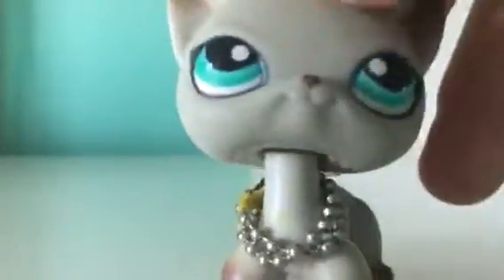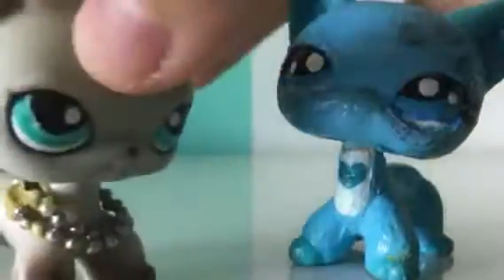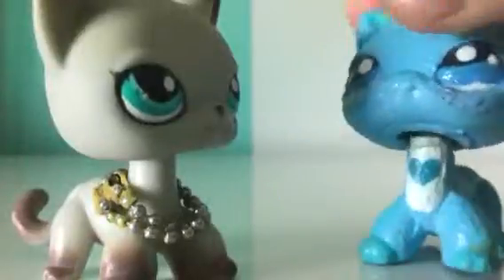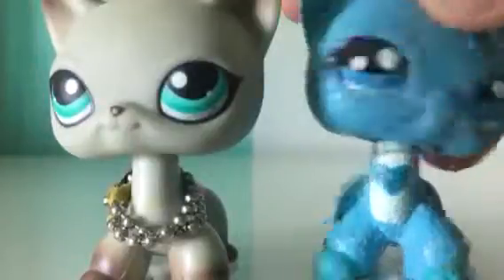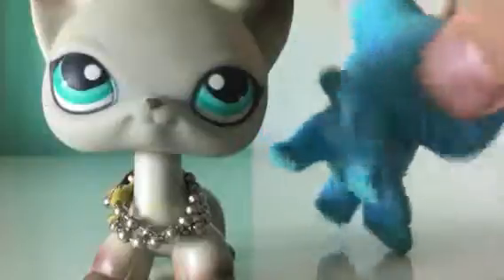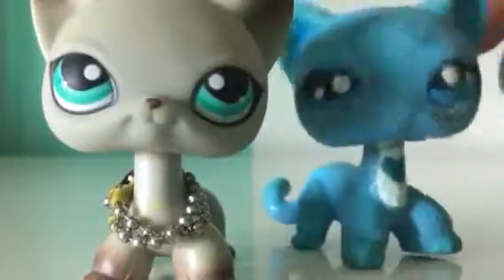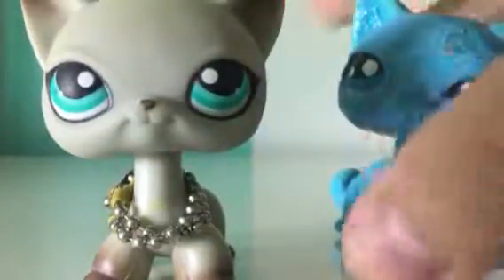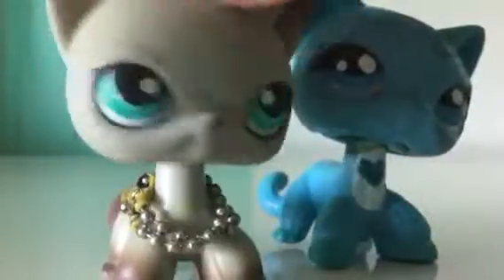Please help and comment! :3